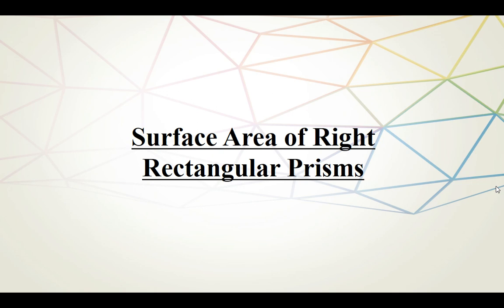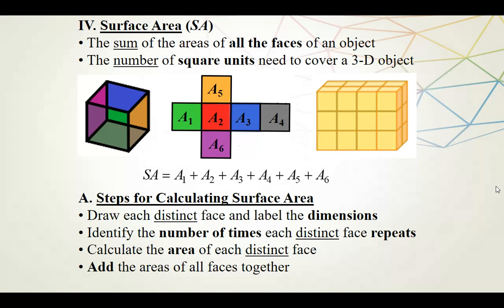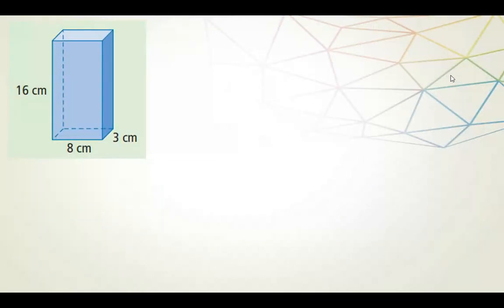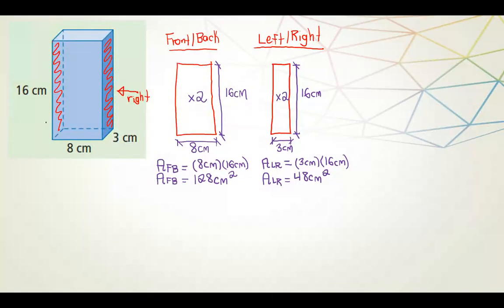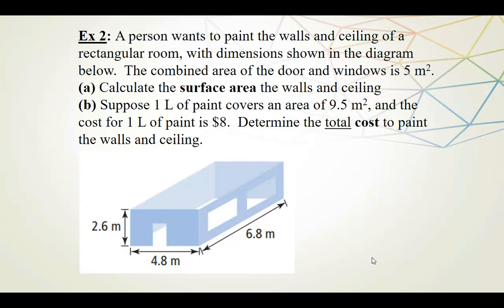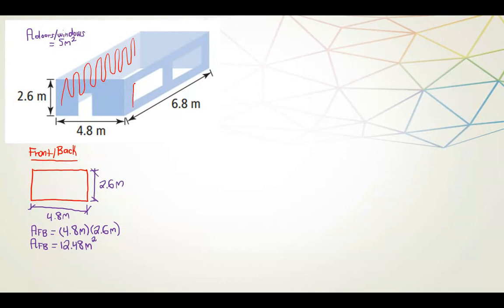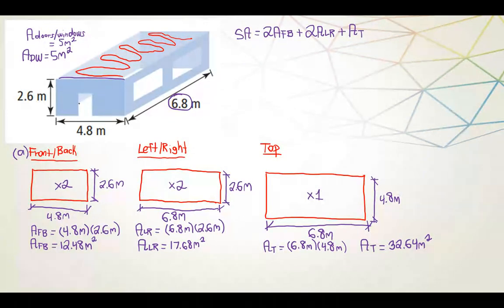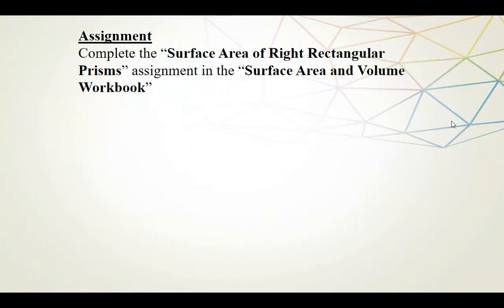SAV Lecture #4 - Surface Area of Right Rectangular Prisms